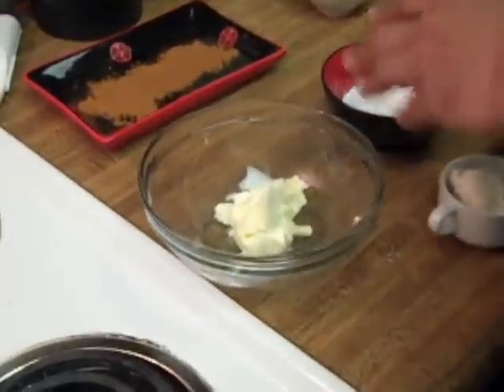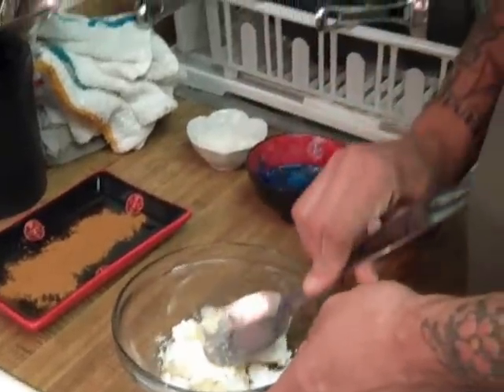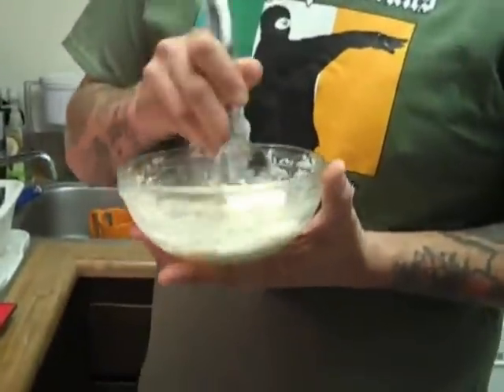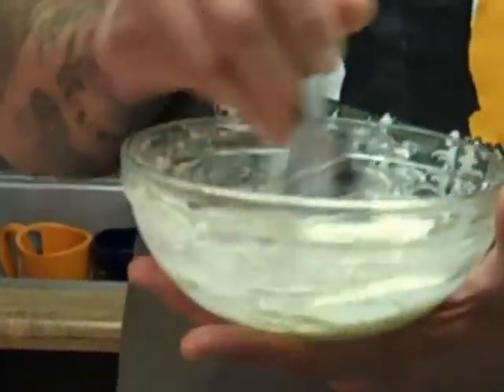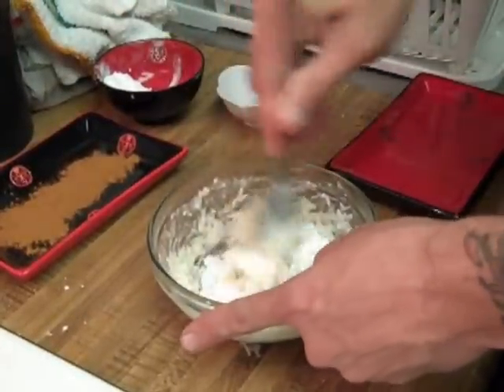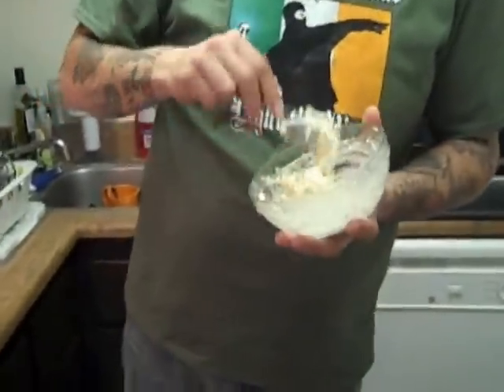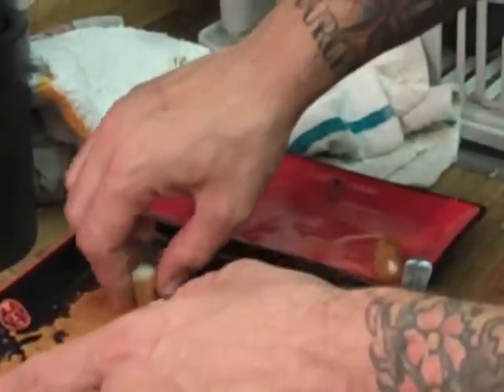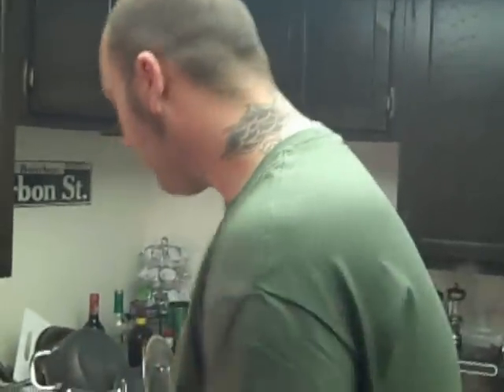The Skinhead Gourmet St Patrick's Day Special: Irish Potatoes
Eddie makes a confection from his childhood, a regional delicacy in the Philadelphia area, The Irish Potato. Just in time for St Patrick's Day.

Music by The Swaggerin' Growlers and The Jollars. used with the express permission of the band.

For music from this and past episodes, visit Oi! The Boat Records, check their free sampler available for download